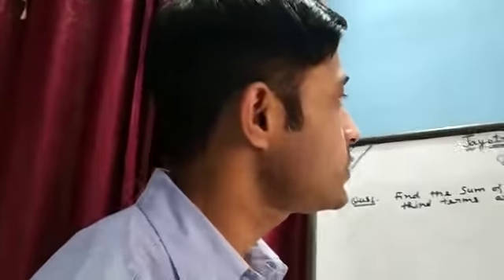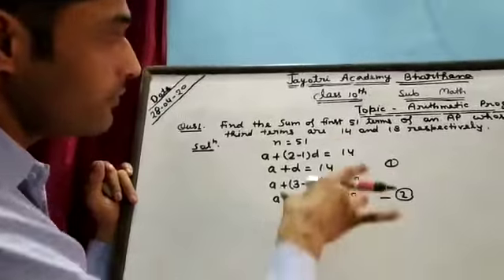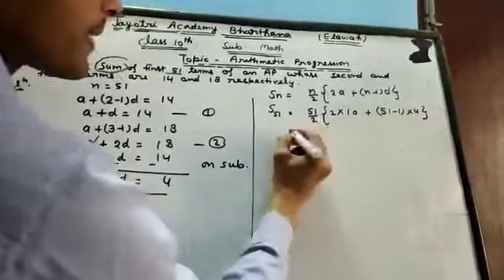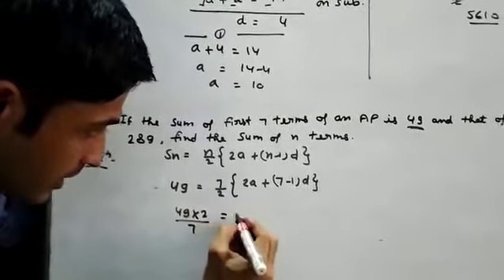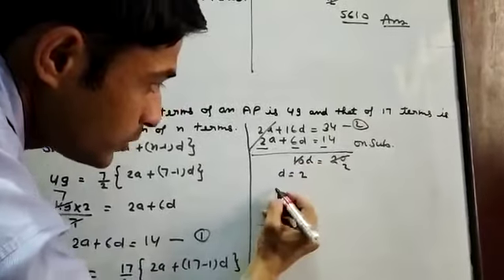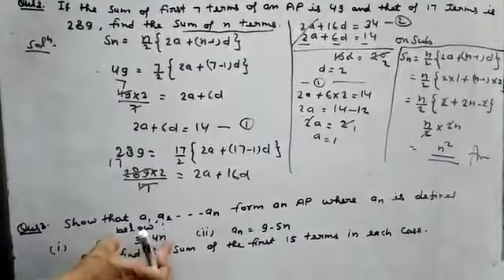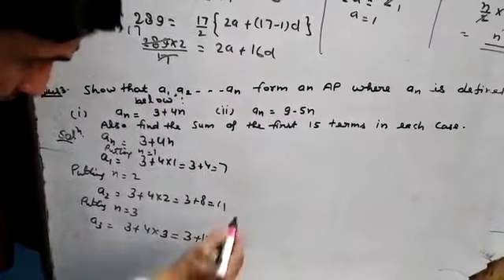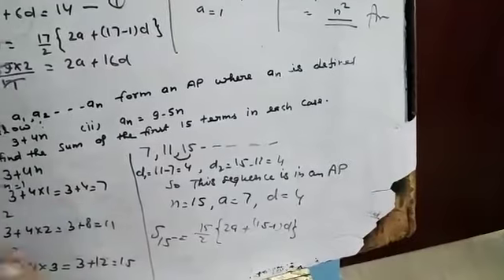Class 10 Maths by Himanshu Sir